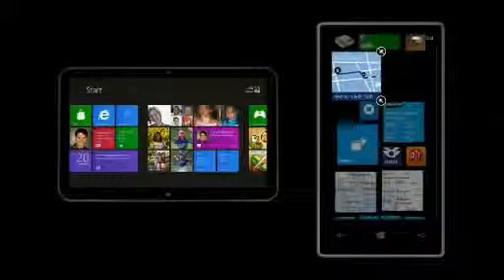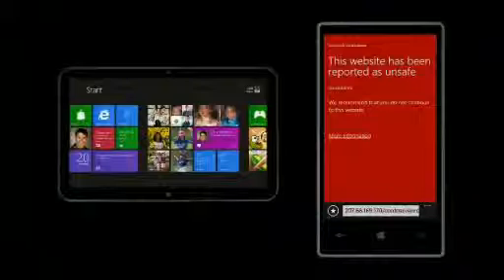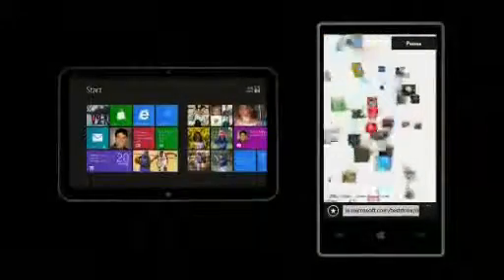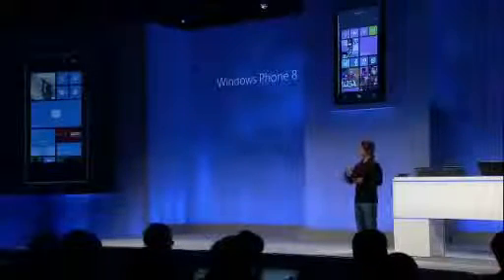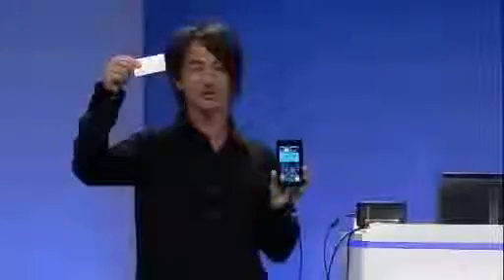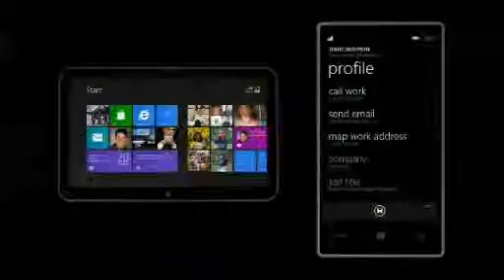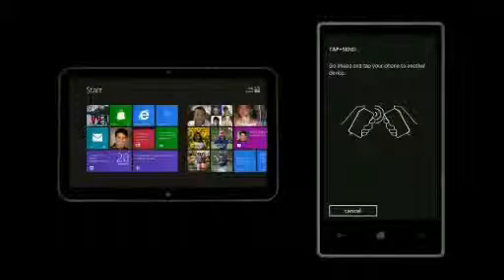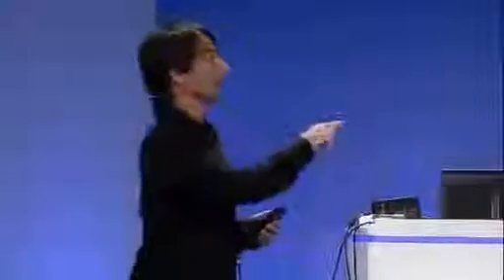Microsoft Windows Phone 8 Summit Complete Video - Part 4 Features - Demo581